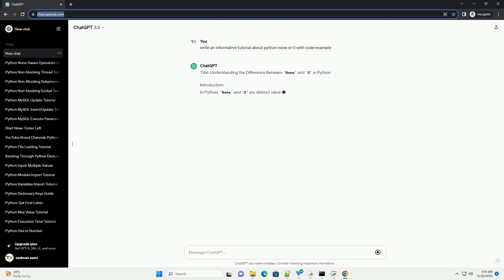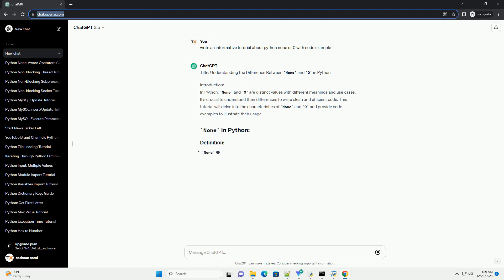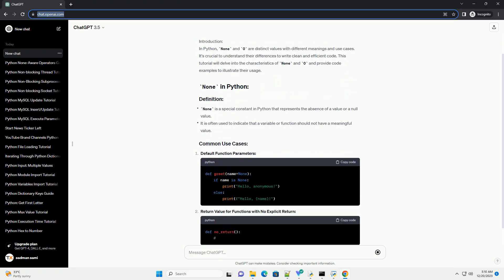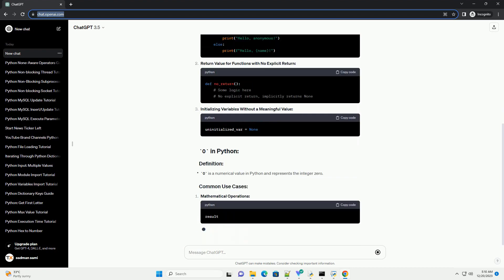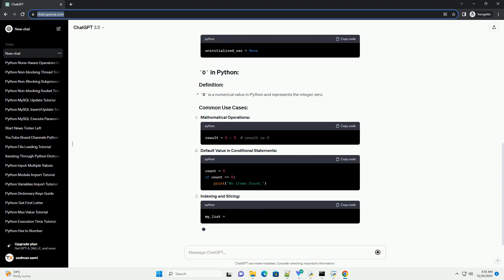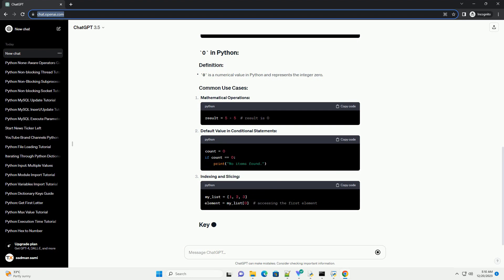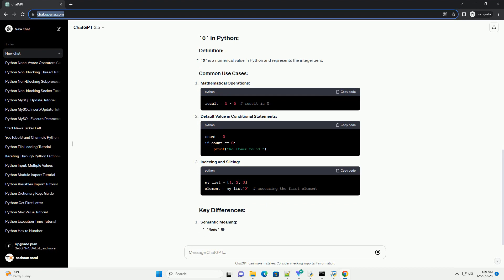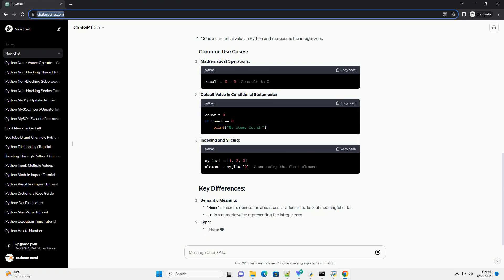python none or 0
Title: Understanding the Difference Between None and 0 in Python
Introduction:
In Python, None and 0 are distinct values with different meanings and use cases. It's crucial to understand their differences to write clean and efficient code. This tutorial will delve into the characteristics of None and 0 and provide code examples to illustrate their usage.
Default Function Parameters:
Return Value for Functions with No Explicit Return:
Initializing Variables Without a Meaningful Value:
Mathematical Operations:
Default Value in Conditional Statements:
Indexing and Slicing:
Semantic Meaning:
Type:
Use in Boolean Context:
Understanding the differences between None and 0 is crucial for writing clear and effective Python code. While None is often used to signify the absence of a value, 0 is a numerical value with its own significance. By using them appropriately, you can enhance the readability and maintainability of your code.
ChatGPT